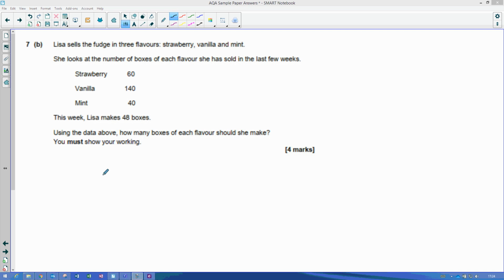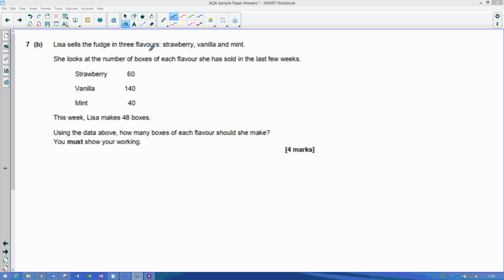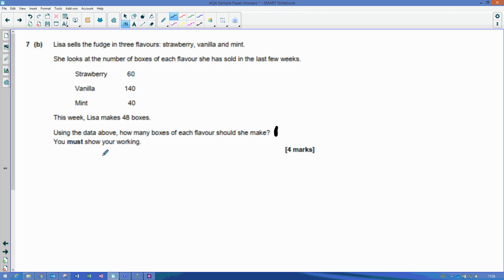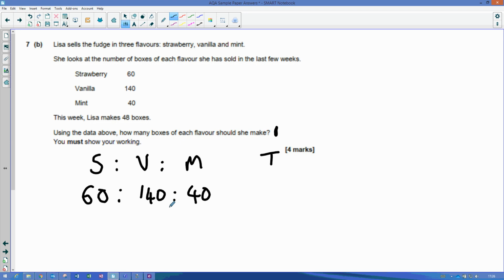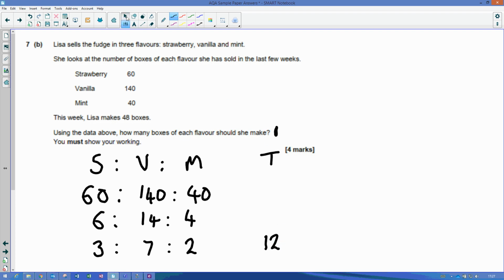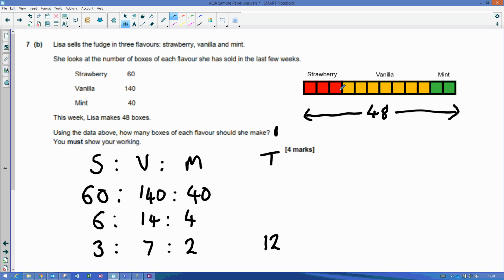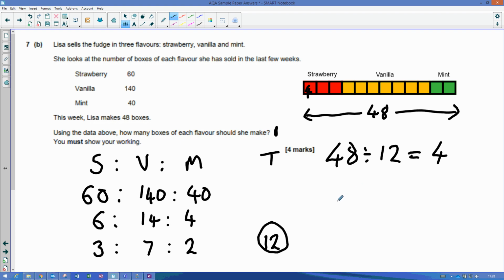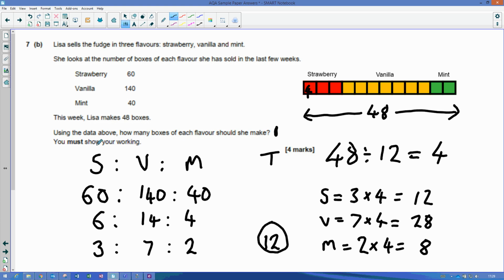AQA L2 Paper 1 Non Cal Q7b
This video describes how to do question 7b of the AQA L2 Non-Calculator Sample paper.